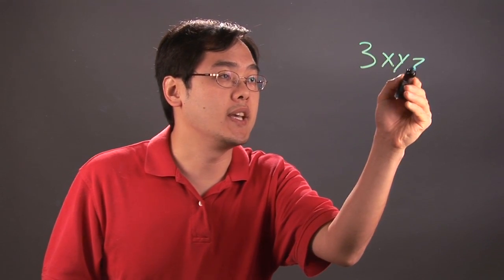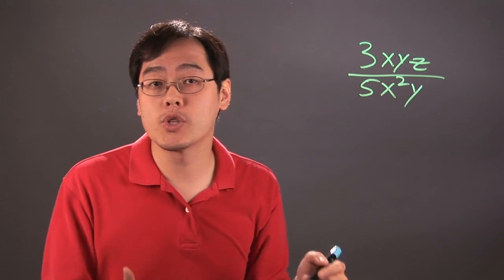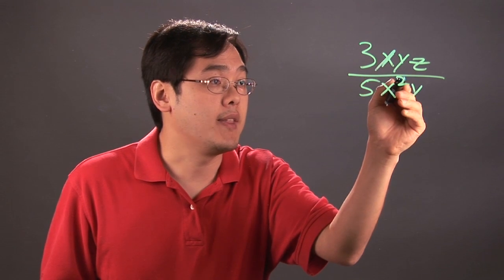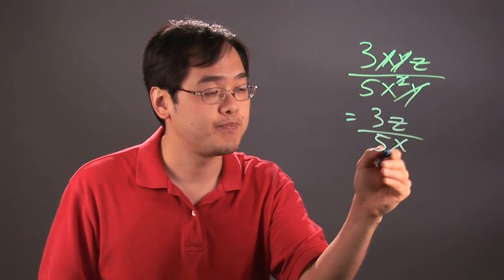Are Rational Expressions Similar to Operations With Fractions? : Fractions 101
Rational expressions are similar to operations with fractions in a few distinct ways. Learn how rational expressions are similar to operations with fractions with help from a mathematics educator in this free video clip.

Series Description: Fractions are something that give a lot of people a hard time, but they certainly don't need to so long as you keep a few very important things in mind. Learn about fractions and get answers to a lot of your questions with help from a mathematics educator in this free video series.